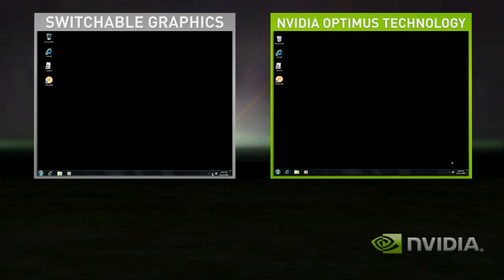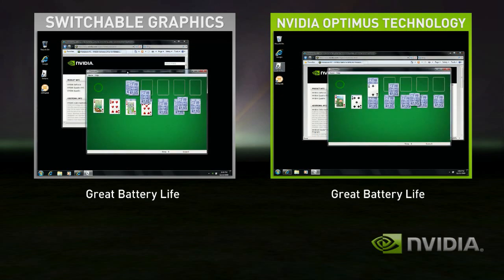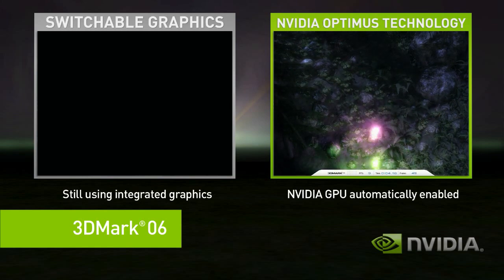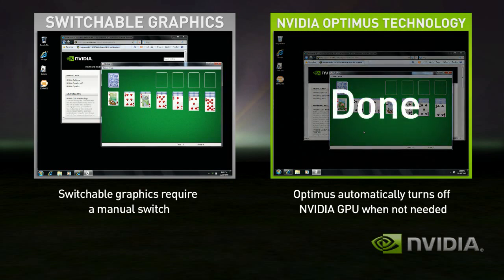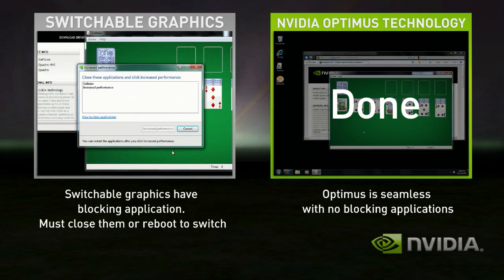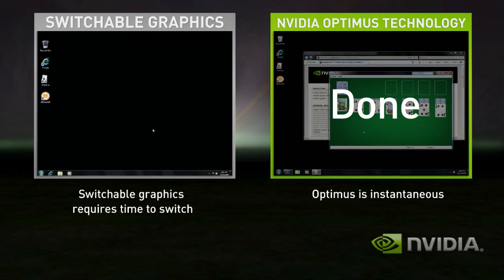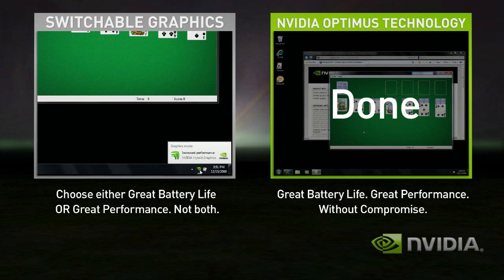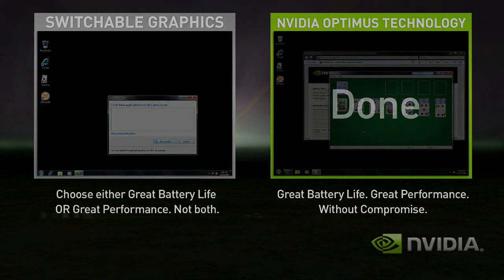Nvidia Optimus Technology Side by Side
- Nvidia Optimus Technology compared to Switchable Graphics